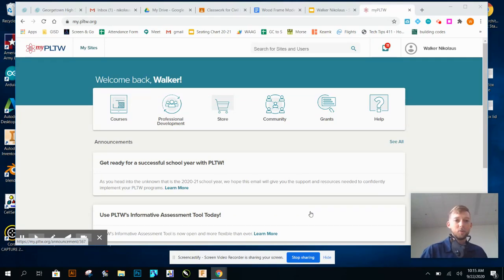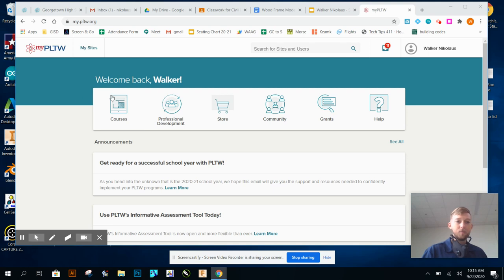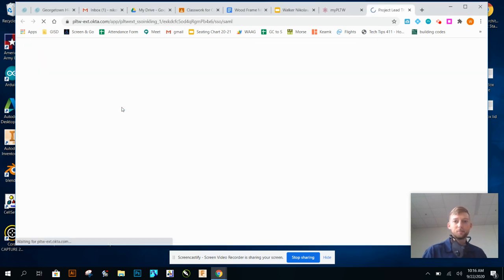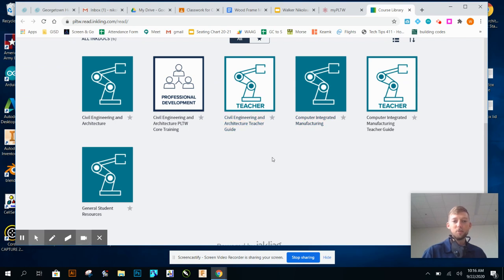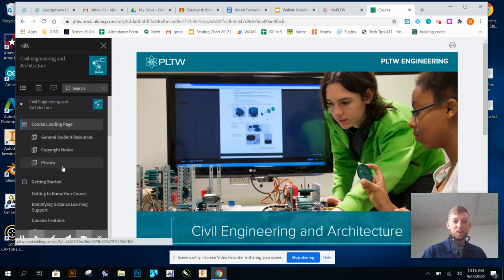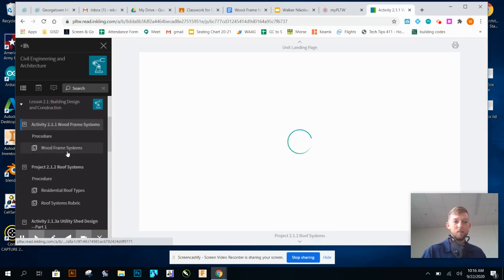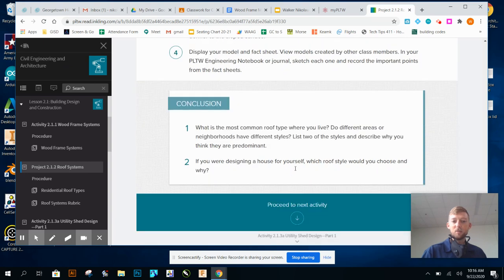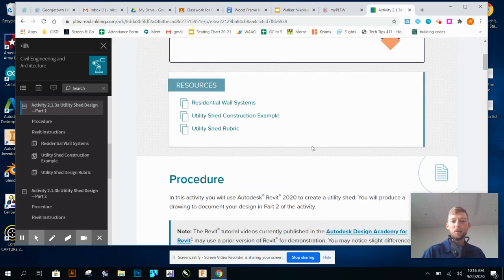How to find stuff on PLTW